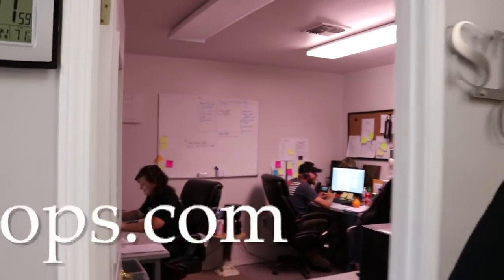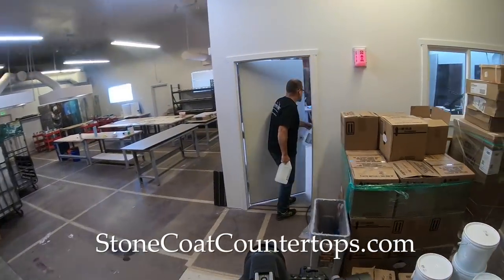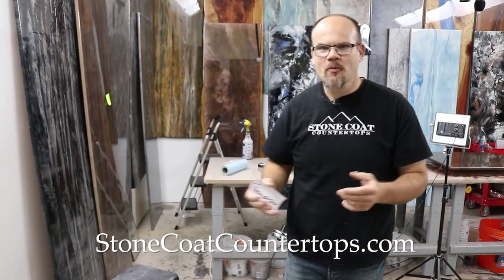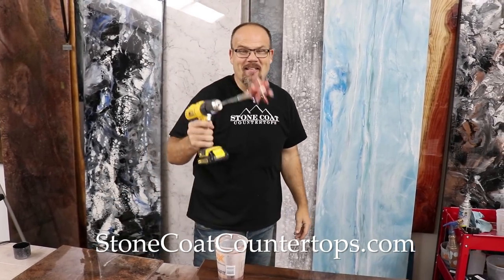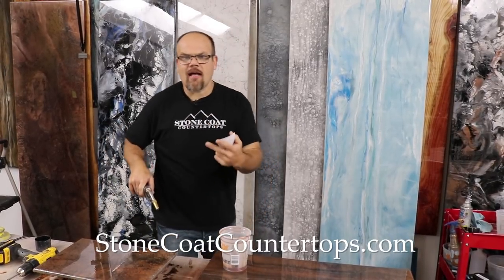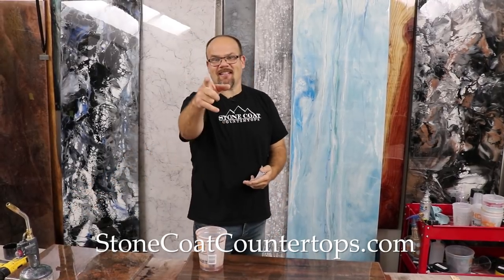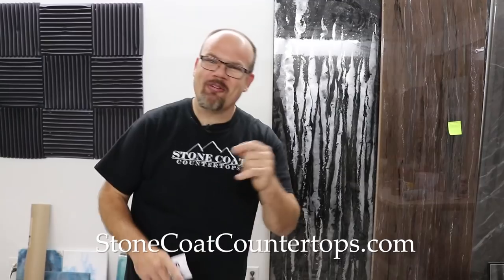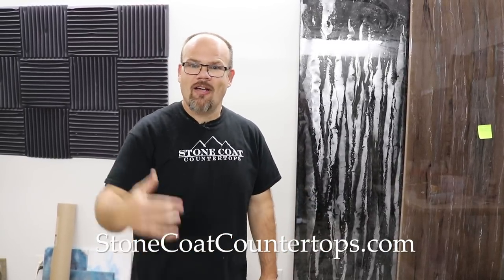6 Cold Weather Epoxy Tips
In 6 Cold Weather Epoxy Tips you'll learn our simple tips and tricks to pro level projects in cold weather.  With DIY video training coaching you through the technique you'll avoid a DIY disaster!  You Got This!